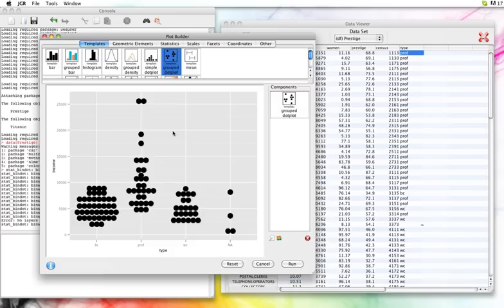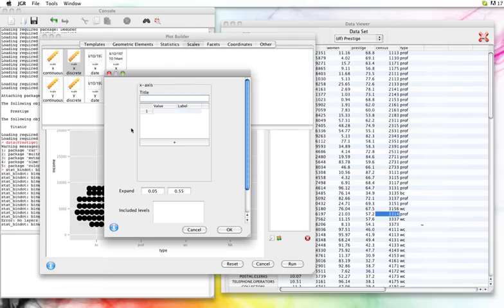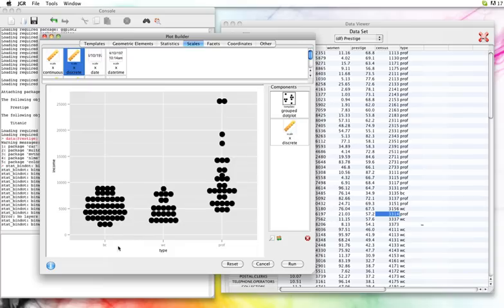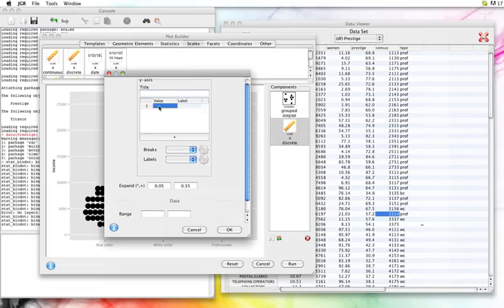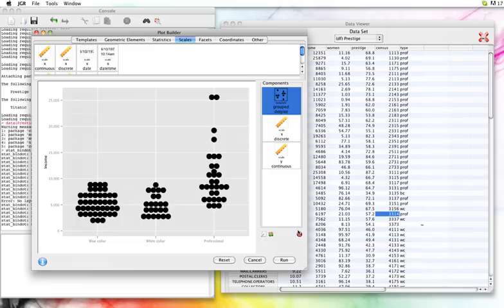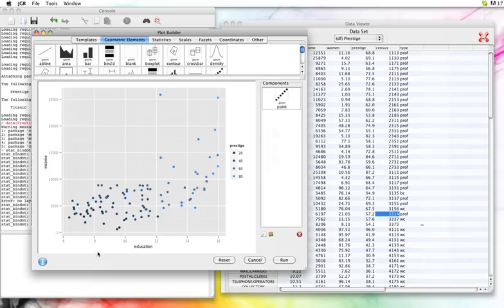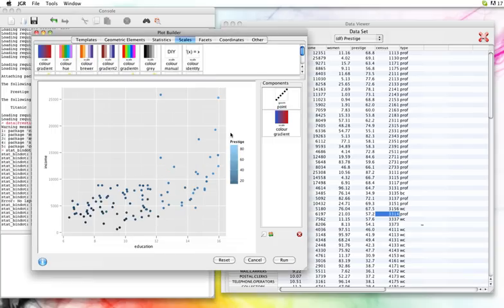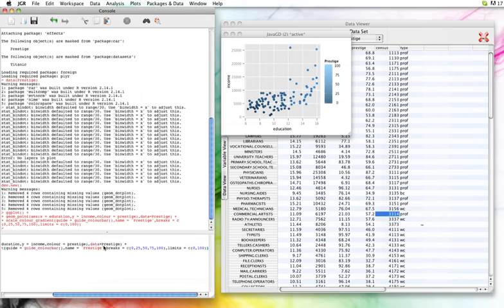Deducer ggplot2 updates - part 2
This video highlights some changes in Deducer's plot builder related to ggplot2 0.9.0. Covers the new scale options. Customizing axes and legends